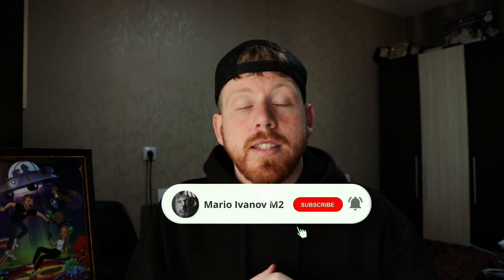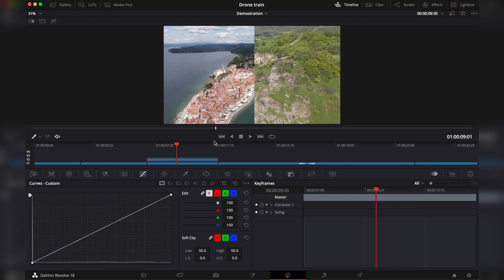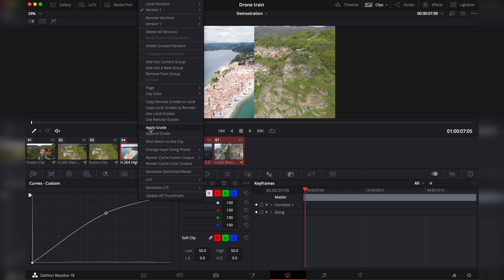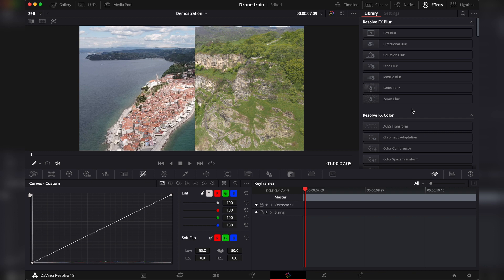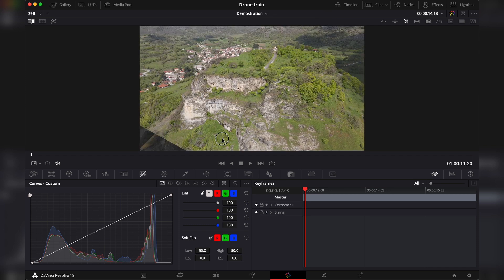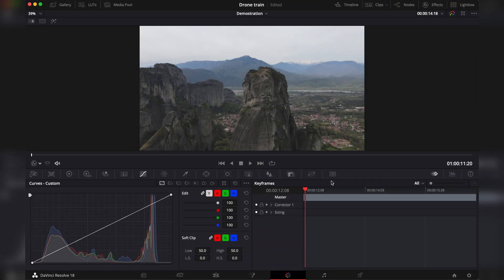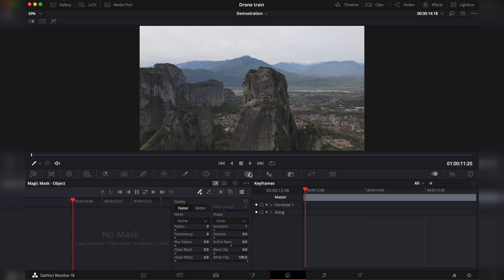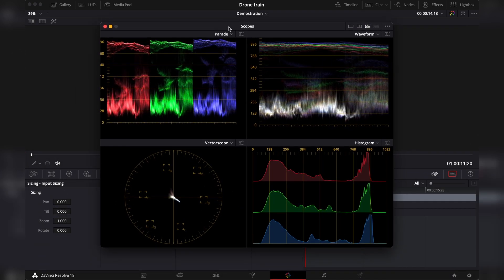COLOR TAB explained for beginners!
Hello guys,
How to use the color tab starts here. First we need to learn the tabs interface. In this I'll try to explain all there is to know about the buttons and panels when first opening the color page.